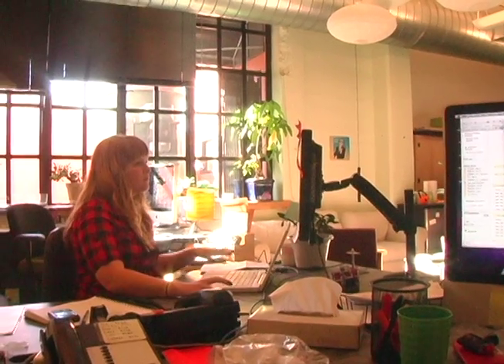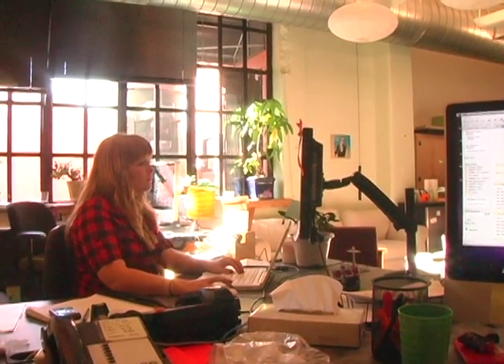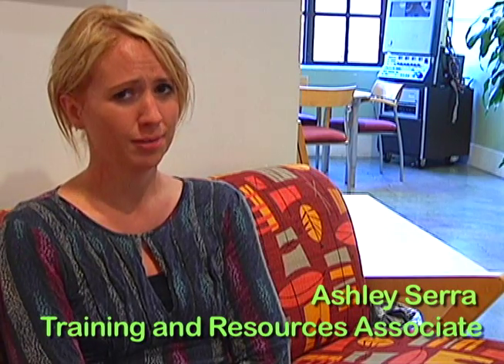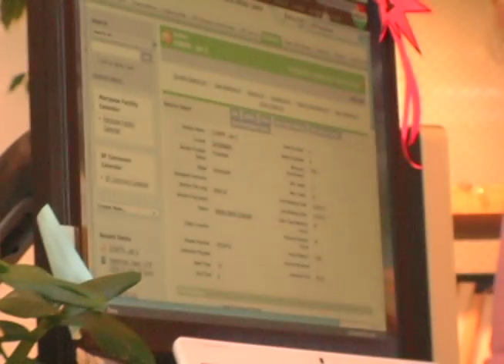A Salesforce Story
A short video about BAVC&apos;s experience with the Salesforce program. Created by Jazmin Jones, a 19-year-old graduate of BAVC&apos;s Digital Pathways program.She currently attends Ohlone Community College.